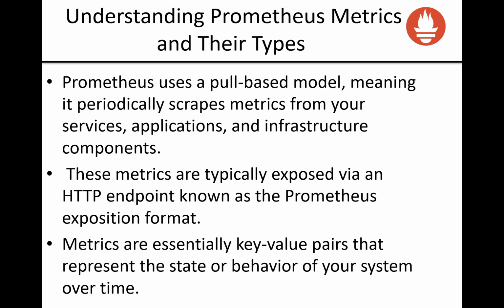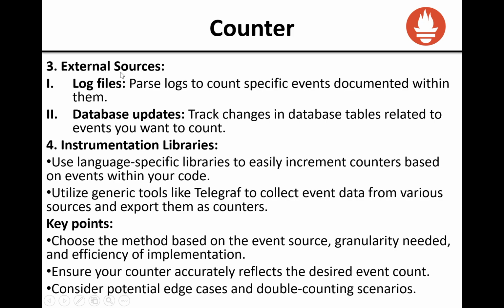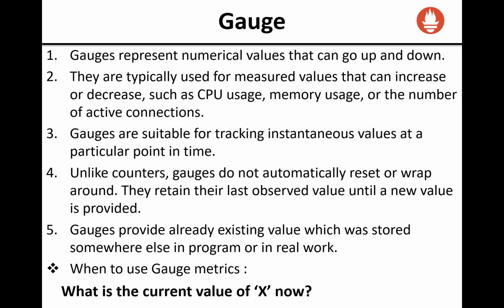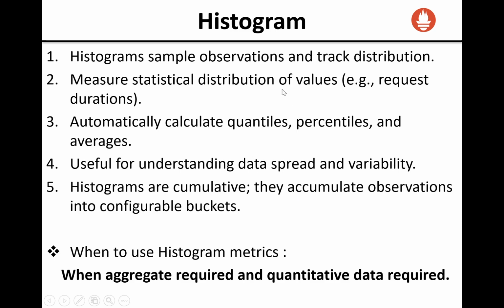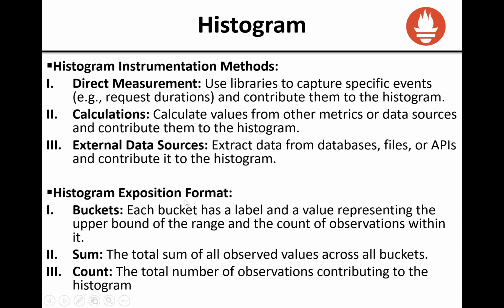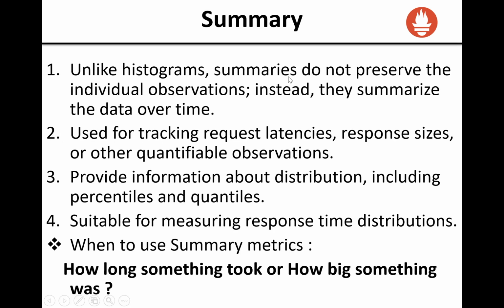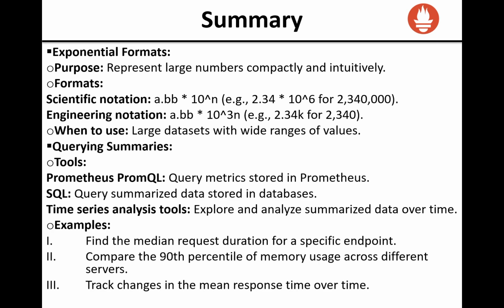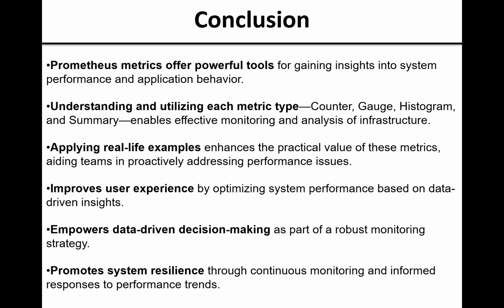Prometheus Metrics Types with Real Life Examples | Counter, Gauge, Histogram, Summary in Prometheus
In this video, we are going to cover Prometheus Metrics Types with Real Life Examples | Prometheus Metrics Types- Counter, Gauge, Histogram, Summary | Prometheus Tutorial
0:00 Prometheus Metrics Types
2:00 Prometheus Counter Metrics types with examples
5:00 Prometheus Gauge Metrics Types with Examples
8:00 Prometheus Histogram Metrics Types with Examples
11:00 Prometheus Summary Metrics Types with Examples